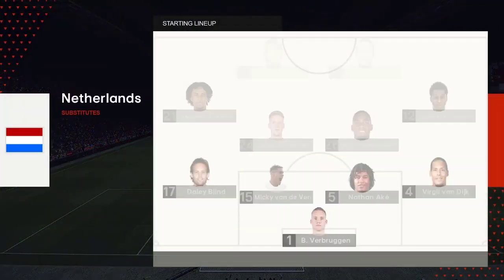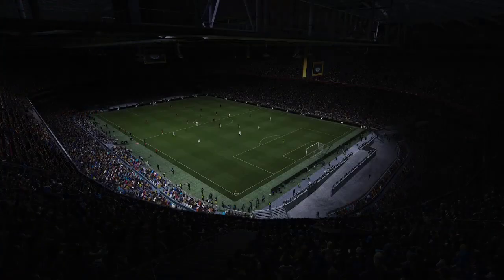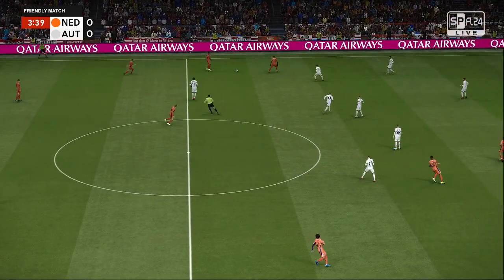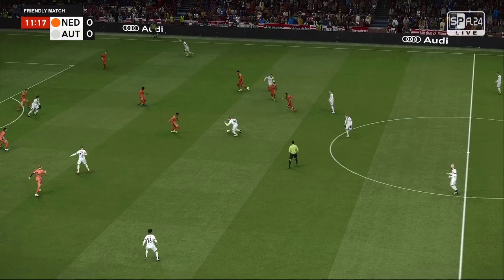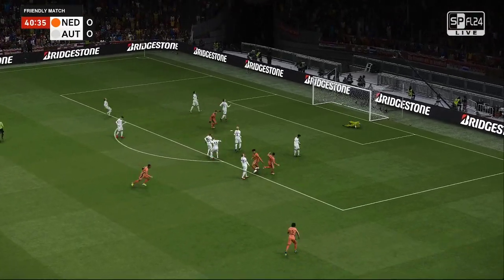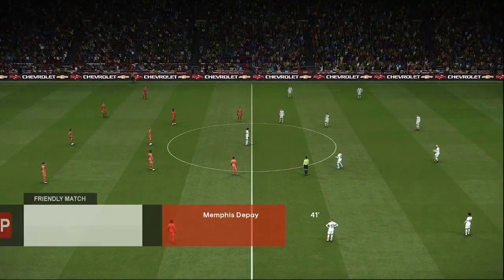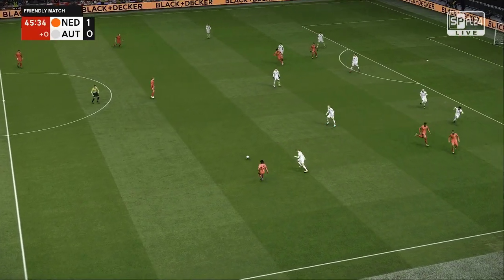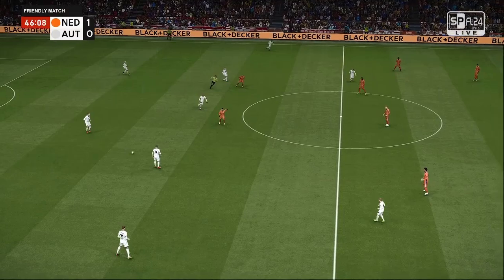NETHERLANDS VS AUSTRIA | UEFA EURO 2024 - ROUND 3 | FOOTBALL LIFE 2024